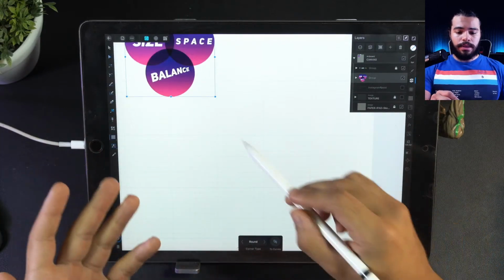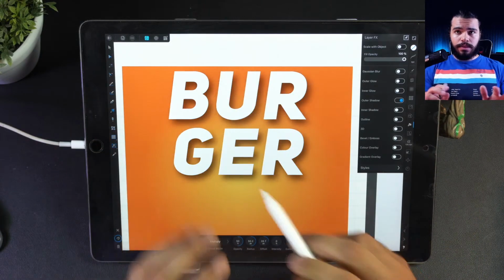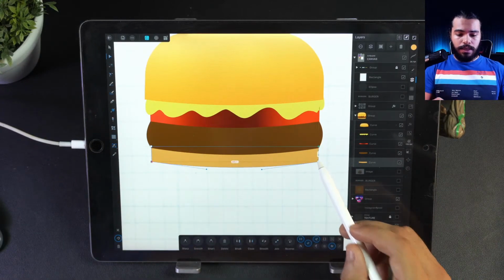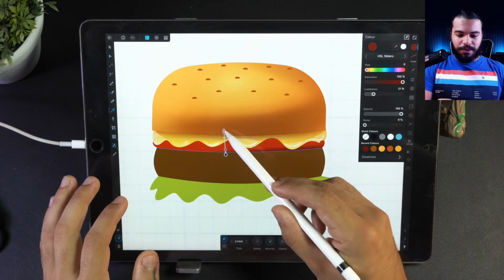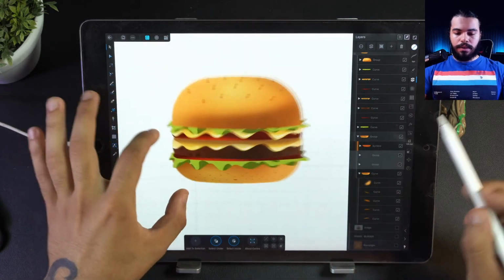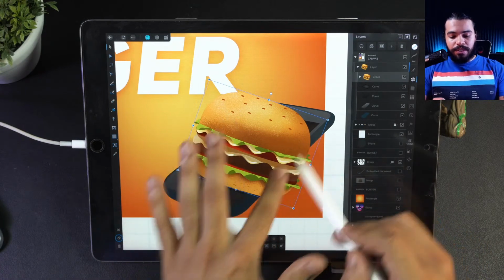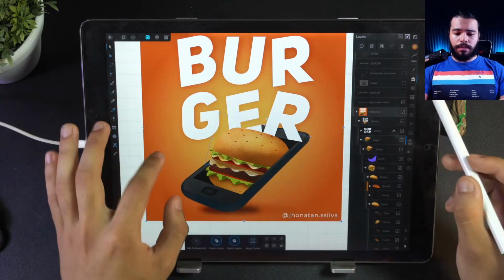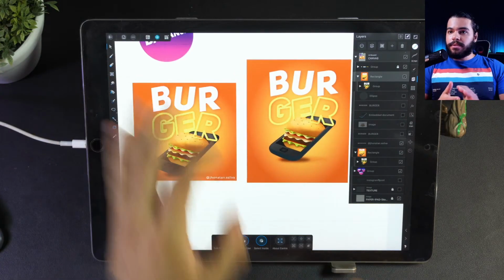making Instagram post in 2020 | Design TIPS! Live 39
Hey there, today we're gonna create a social media post from scratch! using graphic design and illustration techniques on iPad, are you in?

Master tips.

Watch now while you can, or you can join to the unlimited access on the vectorize Club to watch any time!

𝚃𝚞𝚝𝚘𝚛𝚒𝚊𝚕𝚜 𝚏𝚘𝚛 𝚅𝚎𝚌𝚝𝚘𝚛 𝙶𝚛𝚊𝚙𝚑𝚒𝚌 𝙰𝚛𝚝 𝙸𝚕𝚕𝚞𝚜𝚝𝚛𝚊𝚝𝚒𝚘𝚗 𝚘𝚗 𝚒𝙿𝚊𝚍 𝙿𝚛𝚘 𝚞𝚜𝚒𝚗𝚐 𝙰𝚏𝚏𝚒𝚗𝚒𝚝𝚢 𝙳𝚎𝚜𝚒𝚐𝚗𝚎𝚛 𝚊𝚙𝚙.

✅ Drawing
✅ Shapes
✅ Color
✅ Shading

I'm Jhonatan S. Silva, Graphic artist, and 2D Game Artist freelancer from Brazill!
 I produce thousands of design for games, animation and kid contents, since characters, backgrounds and items
and here in my "free" time, with a lot of passion I'm always willing to share my real workflow with you, I hope you guys can learn a lot by watching this video, I use Affinity designer on ipad pro and also on desktop. this tutorial are made to teach everything about the visual graphics.